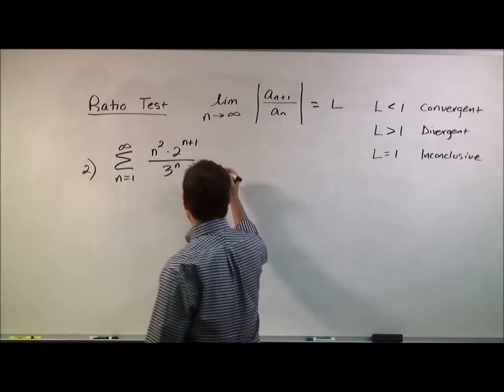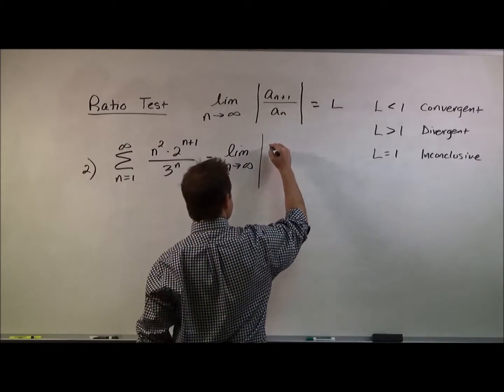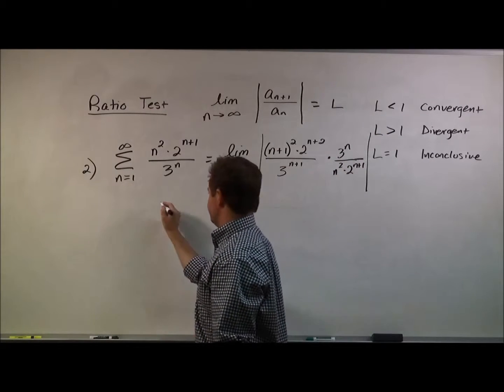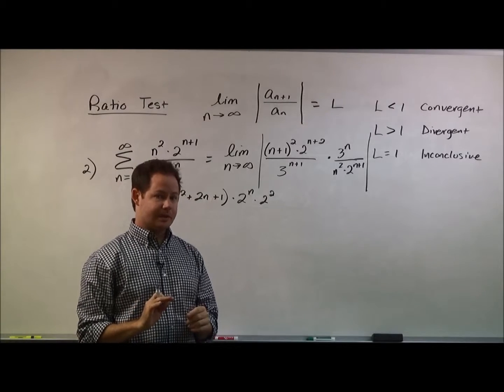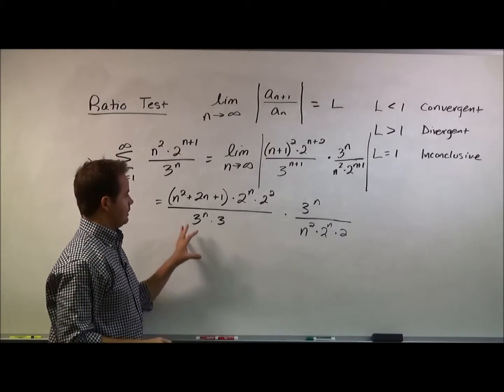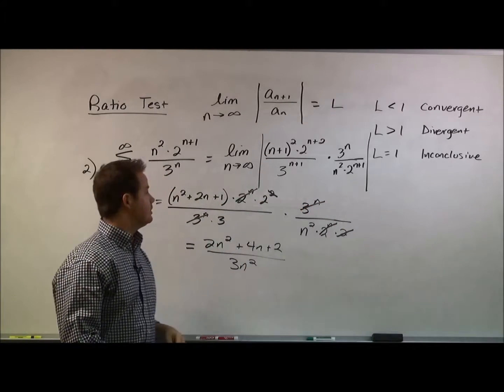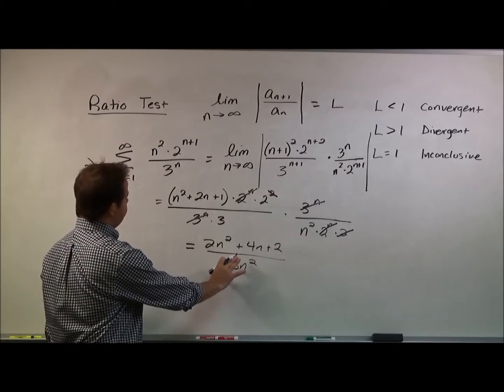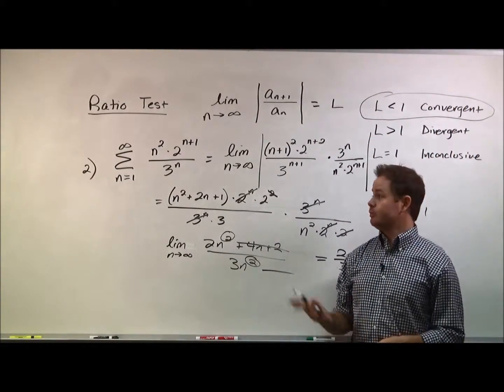Calculus Ratio Test 2 wlmp